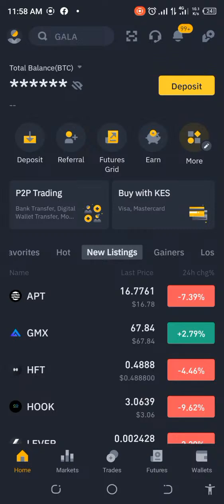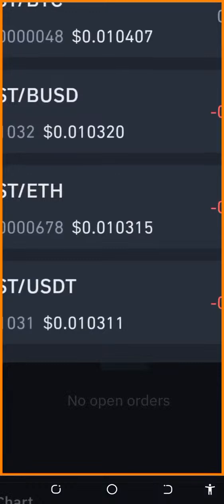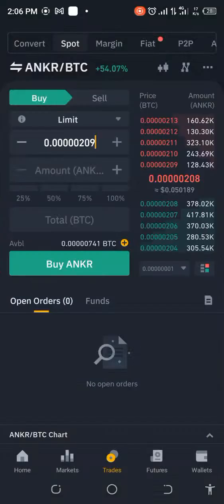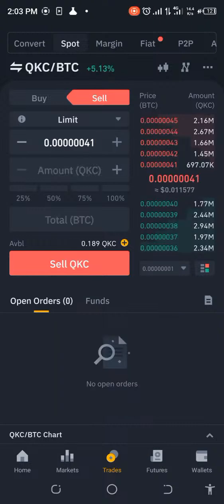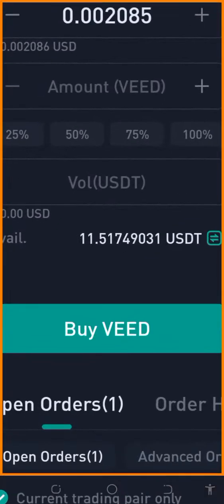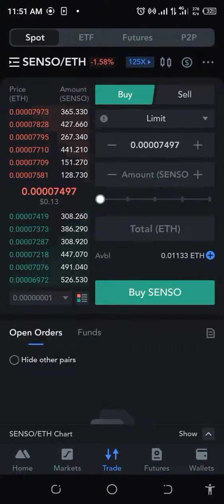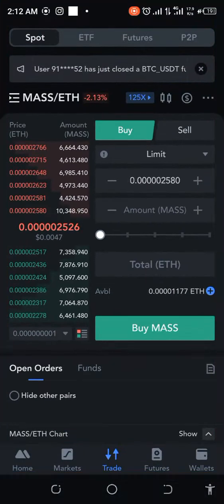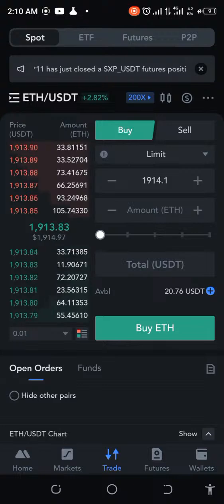💰 Triangular Arbitrage Made Easy